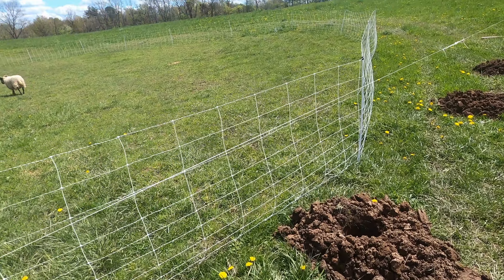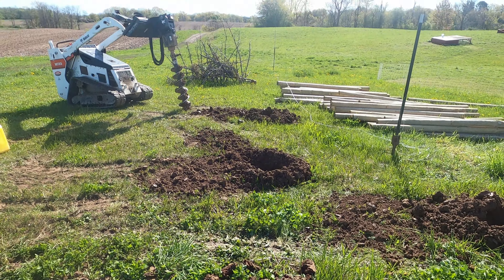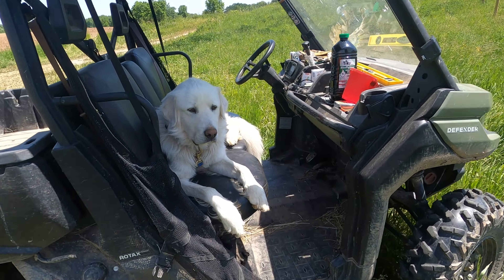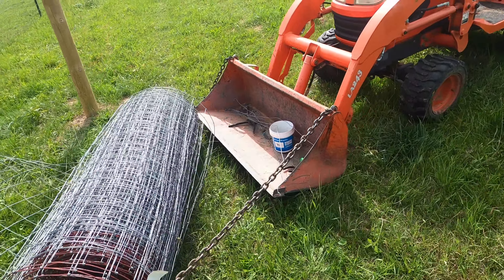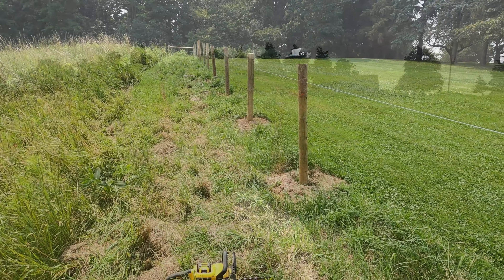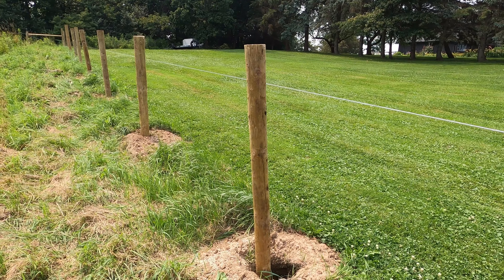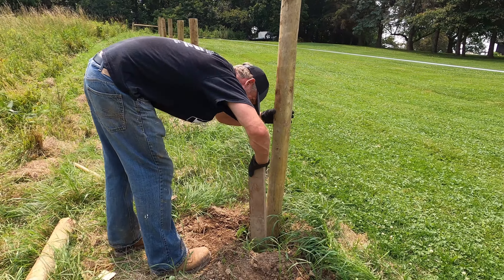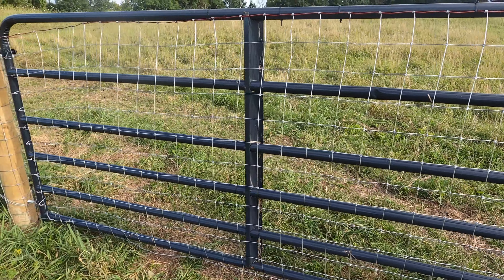Installing woven wire fence, fence gates and H braces around our new Sheep and Goat pastures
Kaizen Ridge Farm is installing new woven wire fencing around their newest sheep and goat pasture. To fence five acres, new fence posts, H Braces, Fence Gates and more needs to be installed. When installing a high tensile woven wire fence, there are many techniques. Hopefully this helps someone put up a great pasture woven wire fence of their own.